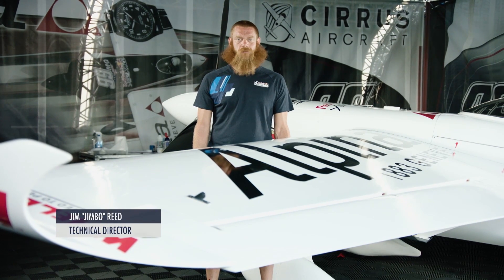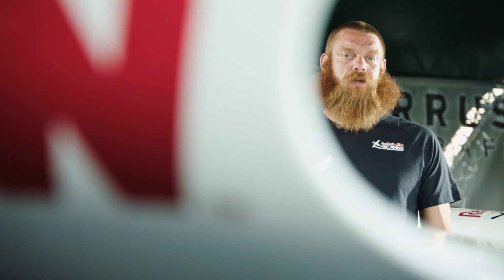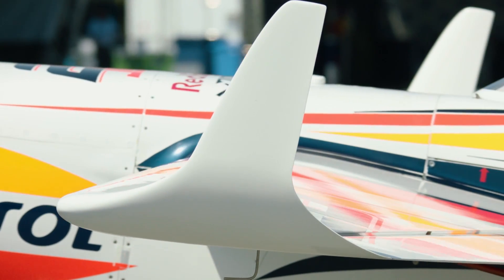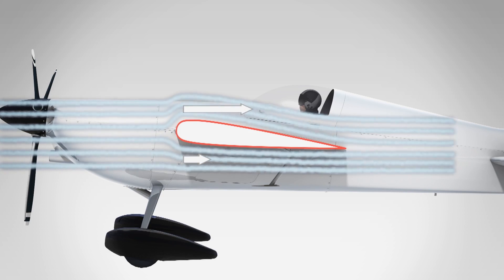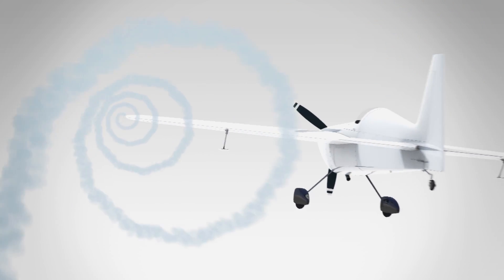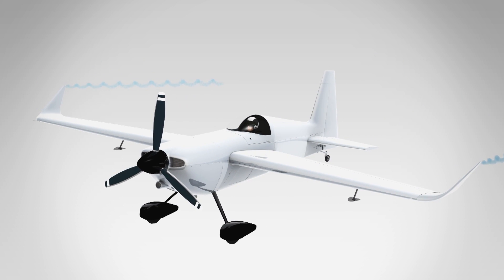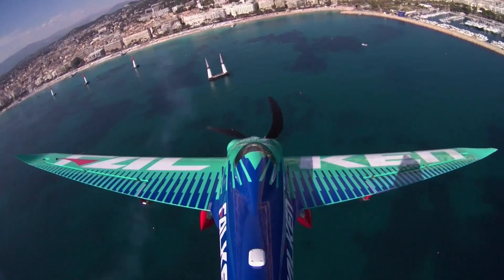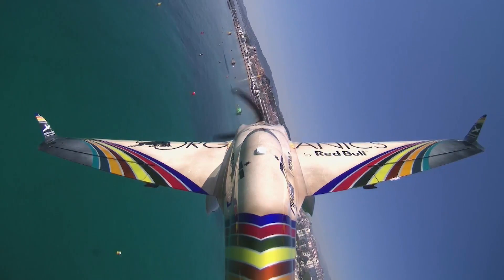Red Bull Air Race Tech Talk | Winglets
To the untrained eye, the raceplanes might look exactly the same, apart from the paint scheme. But those who know are well aware that there are plenty of minute differences, one of the most obvious is the winglets and wingtips. Here Red Bull Air Race Technical Director Jim "Jimbo" Reed explains what they do, and why every team has a variation on a theme...